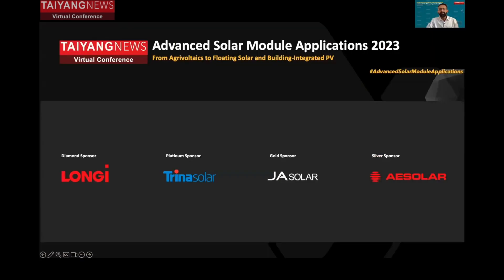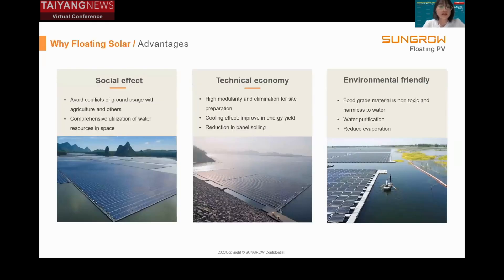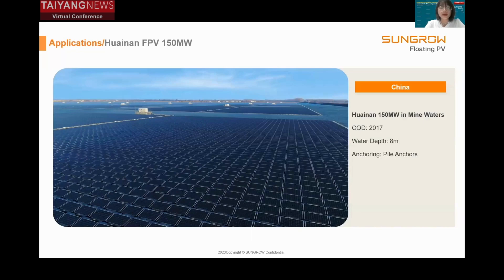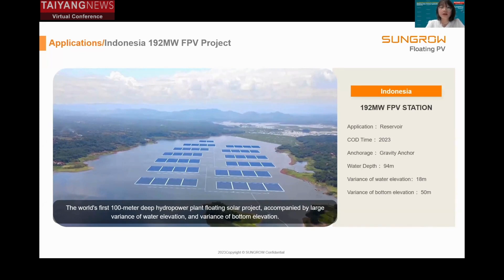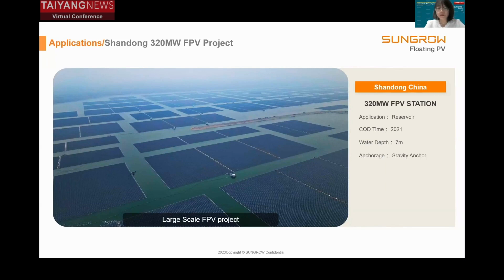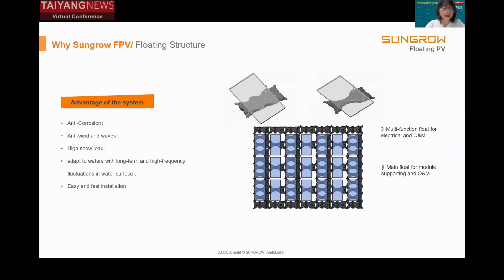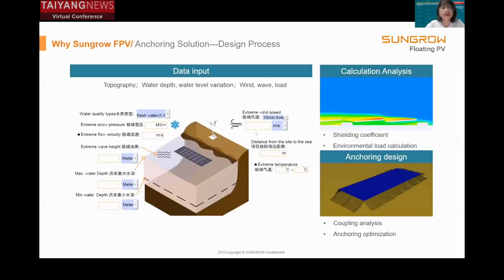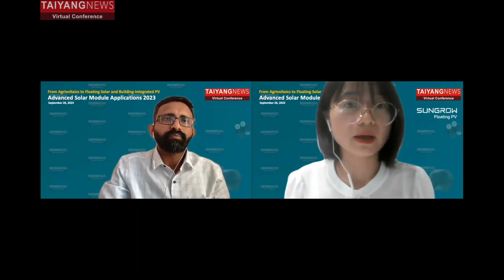Julia Wang, Sungrow FPV: Recent Techno-Commercial Development in FPV Segment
At TaiyangNews Advanced Solar Module Applications Virtual Conference, Julia Wang, Country Manager Sungrow FPV, talked about the recent techno-commercial developments in the FPV segment and the company’s FPV’s full scenario solution. Along with helping avoid land conflict, Wang listed the benefits of FPV installations in terms of ‘technical economy’ with no need for site preparation, reduction in panel soiling and cooling effect these offer. The applications are also growing fast with reservoirs, inland river, fishing ponds, lakes, industrial ponds, cold areas and offshore spaces providing ample opportunities.

Sungrow FPV builds floating structures for such projects whose design is verified by DNV. However, main challenges for this growing application exist in mooring and anchoring, according to Wang. In terms of the type of solar modules preferred, Wang said that companies prefer glass-glass bifacial panels as they work better against humidity.

The Conference took place on 26 September 2023 and had leading stakeholders from module manufacturing, research, and deployment discussing the latest developments in advanced solar module applications.